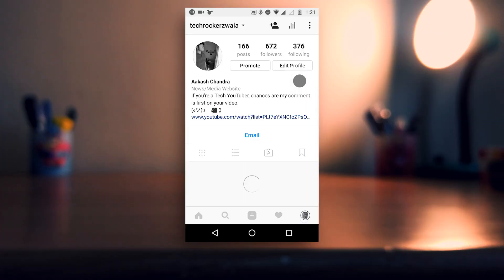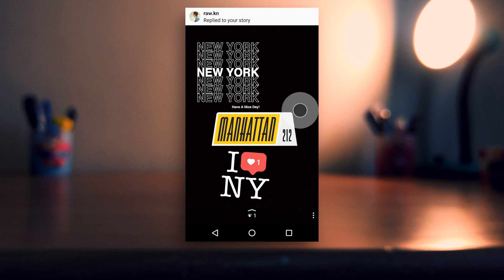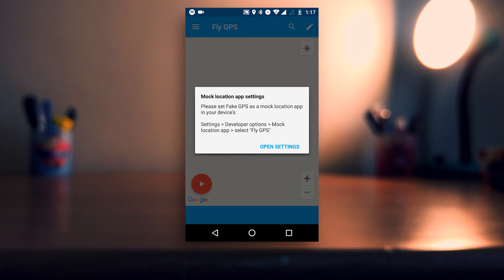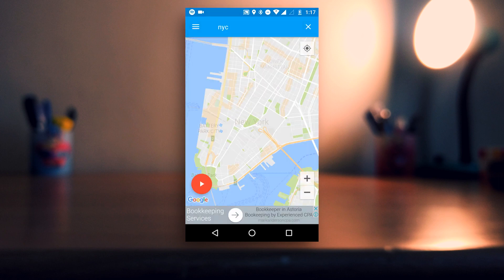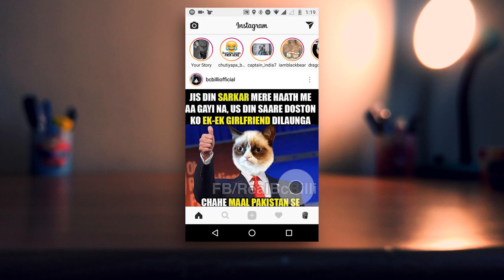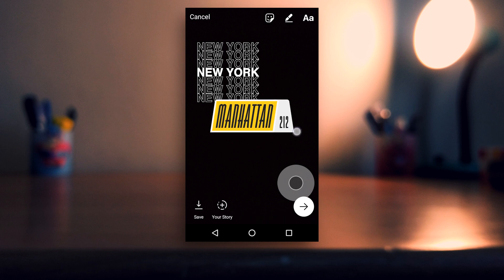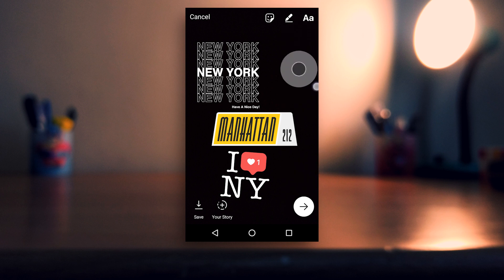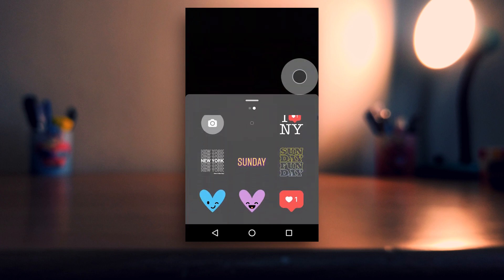Get Geo Stickers On Instagram [How To]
In this video I've shown you guys, How To Get Geo Stickers (Geo Filters) On Instagram 2017.

The first places getting city-wide and special neighborhood Geo Stickers are New York City and Jakarta, Indonesia.

Checkout this video in which I've shown How To Pin Stickers To Your Instagram Videos 2017

Join the TechRockerz squad :-

Catch me on these social networks

How To Get Geo Stickers On Instagram 2017